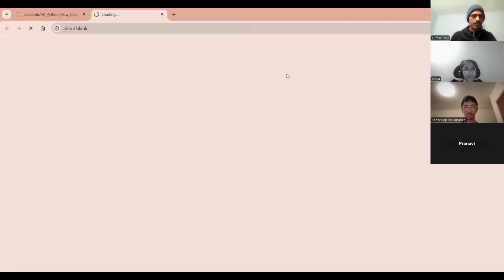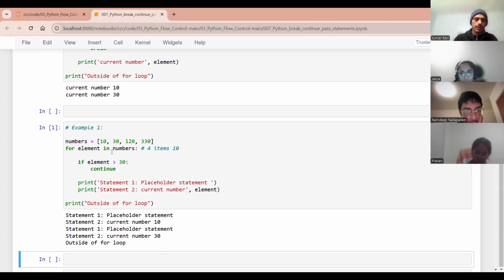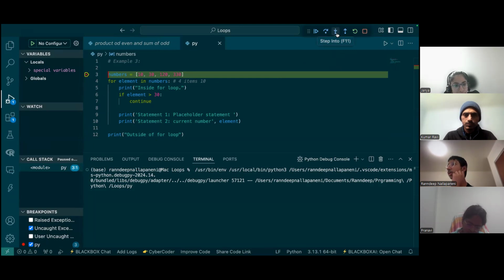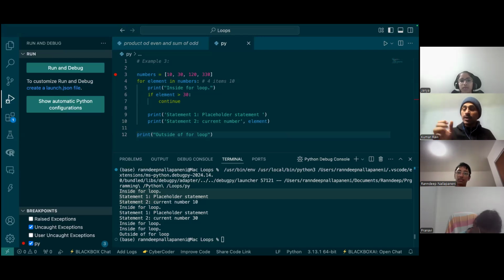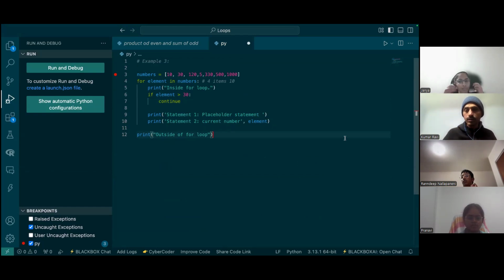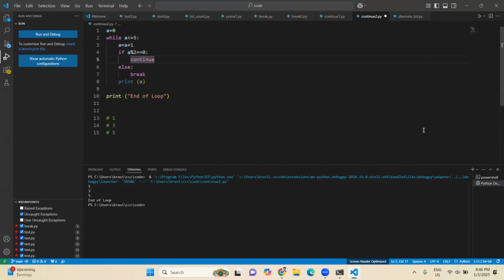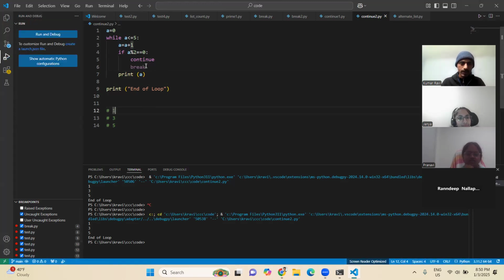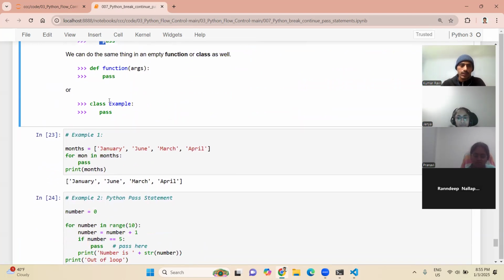Part 19 | Continue and pass statement | CCC Training | Python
This lecture explains continue and pass statement in python.